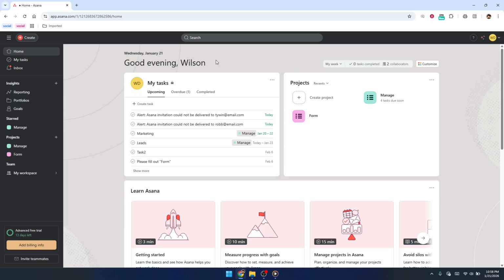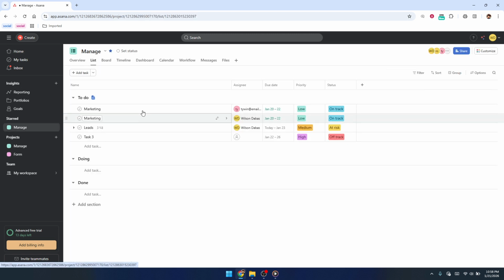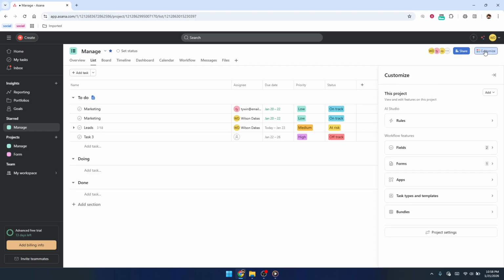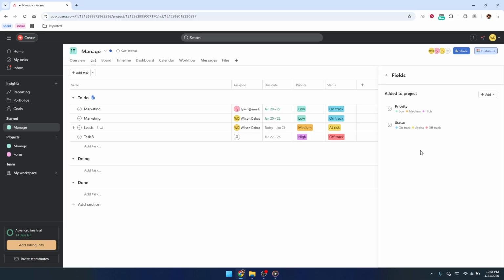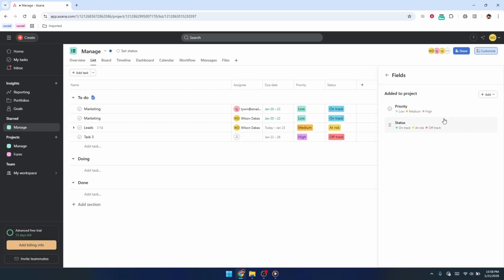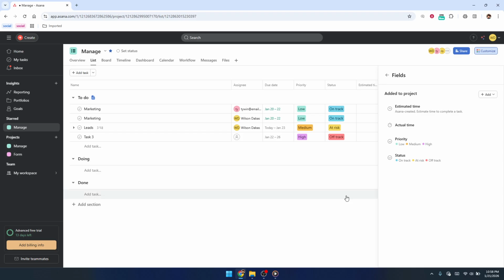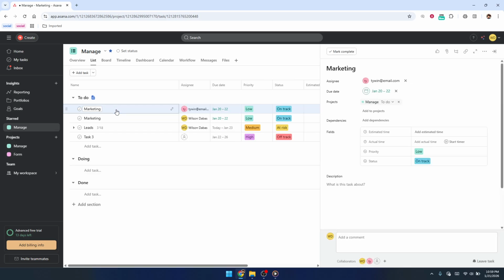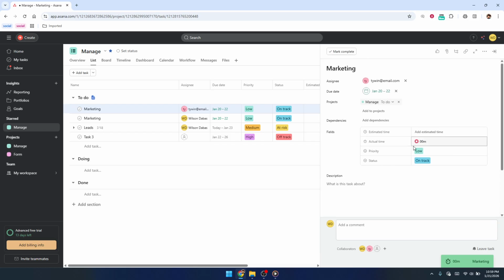How To Use Time Tracking In Asana [2026 Guide]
In today's video we cover: time tracking, Asana tutorial, project management, productivity tips, task management, time management, Asana tips, how to use Asana, team collaboration, tracking time in Asana, project tracking, efficiency tools, remote work tips, work organization, manage tasks better, productivity software, Asana features, work time tracking, Asana for beginners

-Google Drive
-Google Meets
-Google Sheets
-Google Chrome
-Google Forms
-Google Gmail